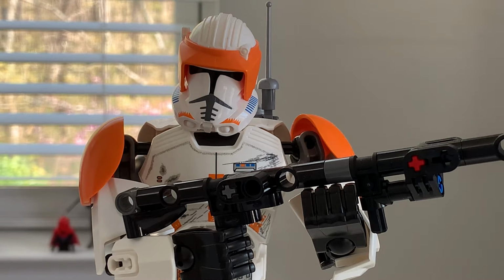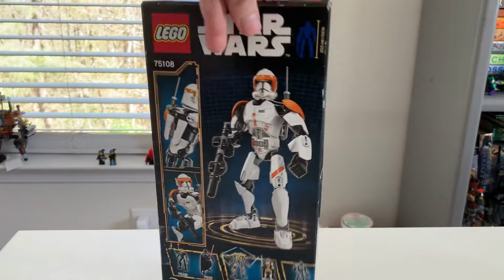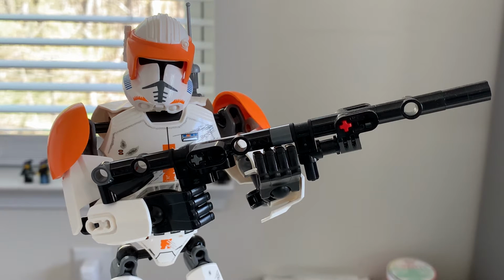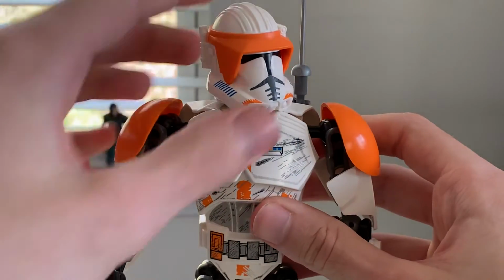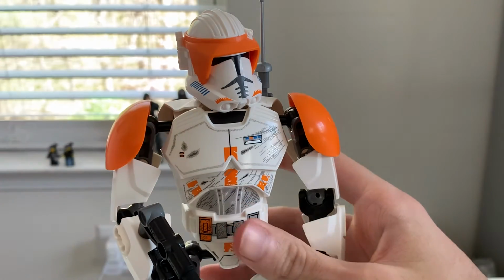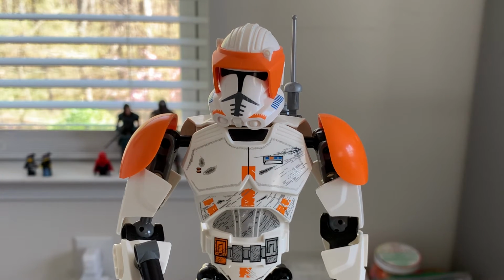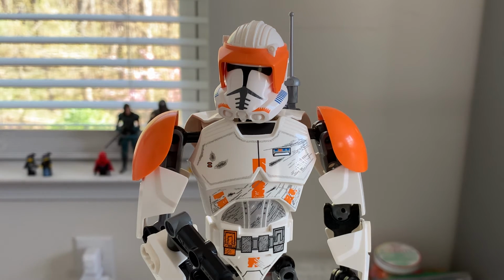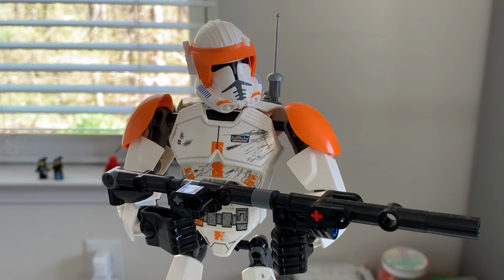Commander Cody: A Clone Wars Legend Becomes An Awesome Buildable Figure!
We take a look at a classic Buildable Figure, this one is the Clone Commander, Cody! He’s great and highly posable & detailed! Let me know what you think of the Commander below. More Buildable Figure reviews coming :)